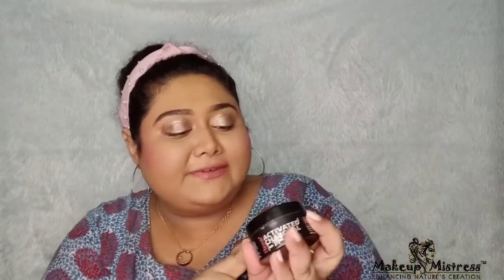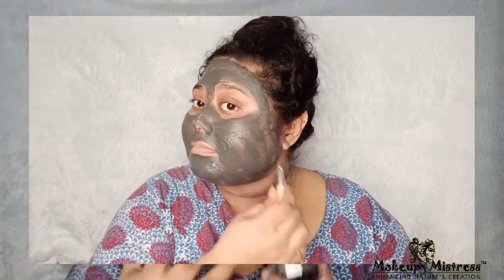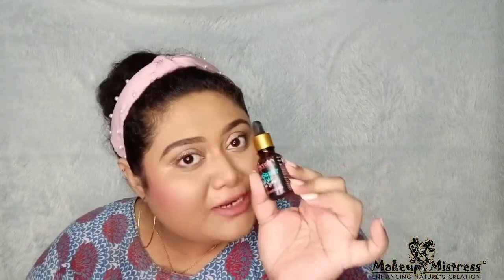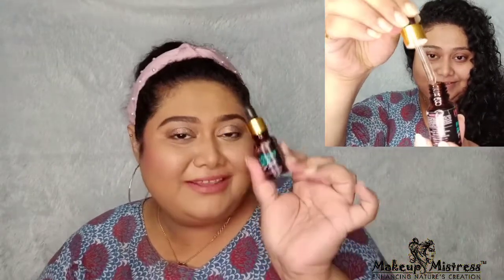Made in India serum and face pack by phenak India // oily combination skin